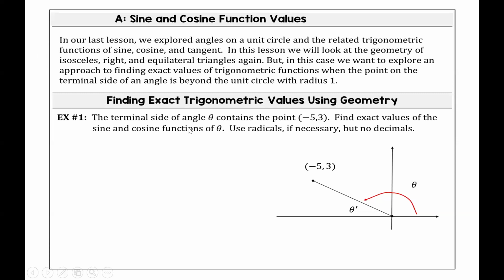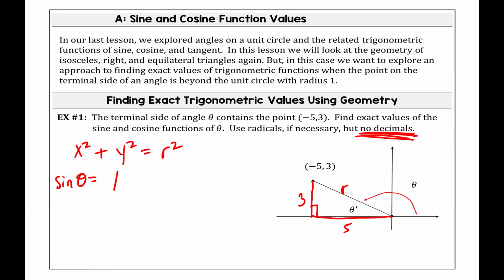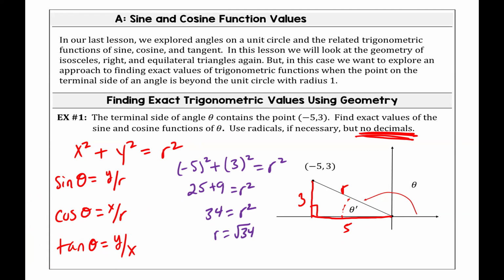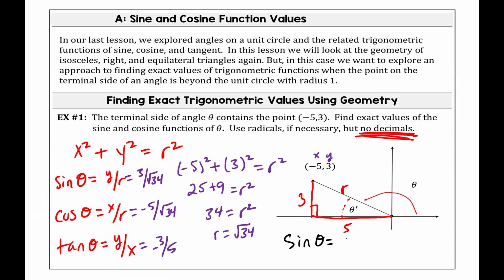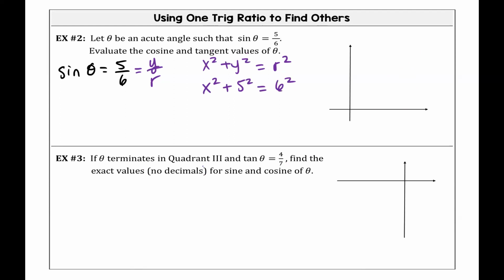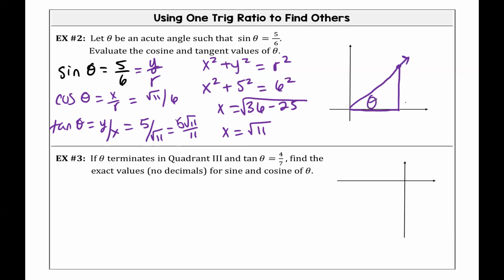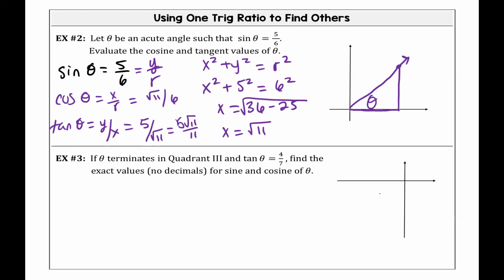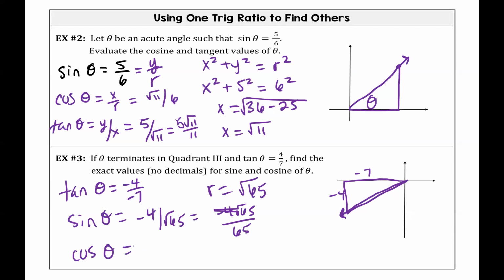3A.3 PART A Finding Exact Trig Values using Geometry